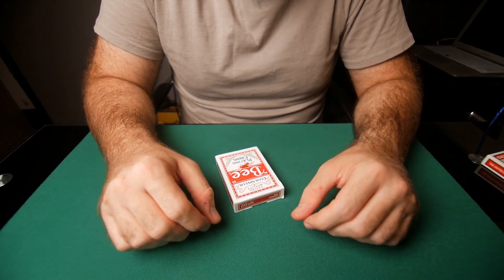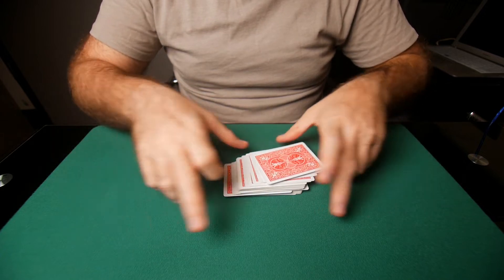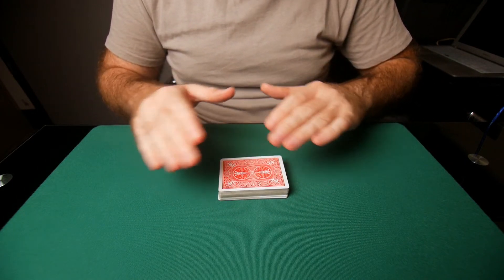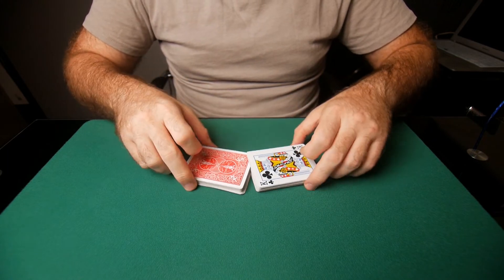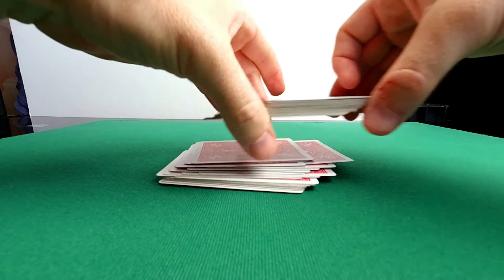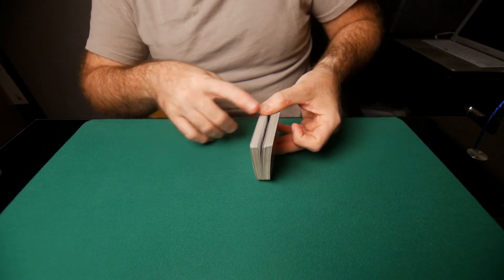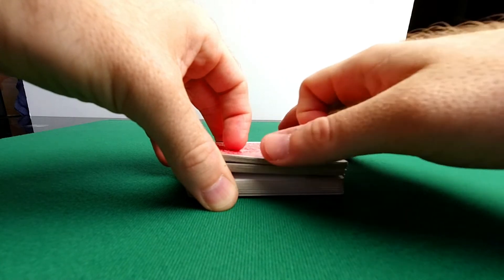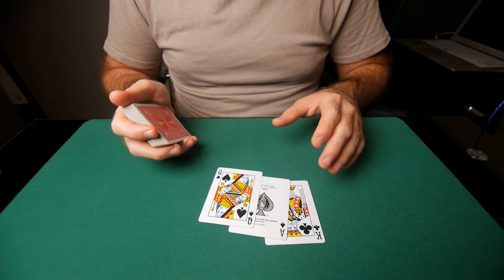Tutorial | Combining Strip Shuffle & Cut To Control The Top Stock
The strip cut is something you’ll se often in casinos. After two riffles the deck is then strip. In private games & demonstrations you can see the combination for the strip shuffle and strip cut. Both can be used as a form of retention, in this case to retain the top stock. Today I will teach you some different methods and variation that can help you to have one more tool in your arsenal as card mechanic.